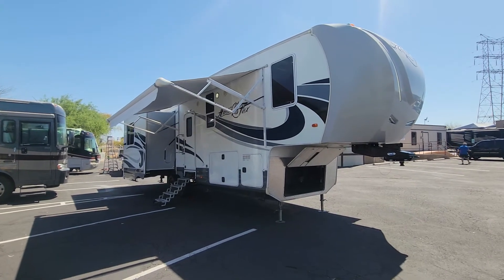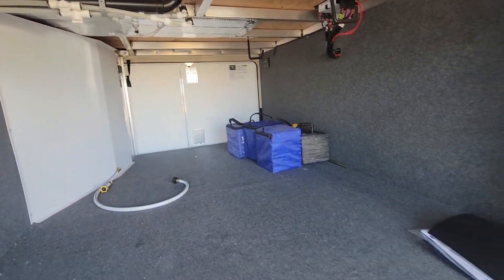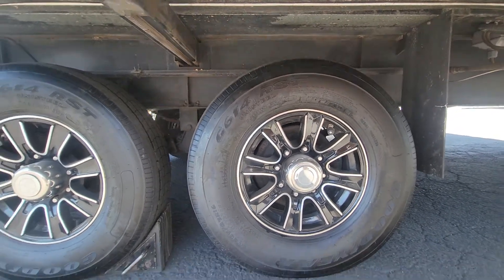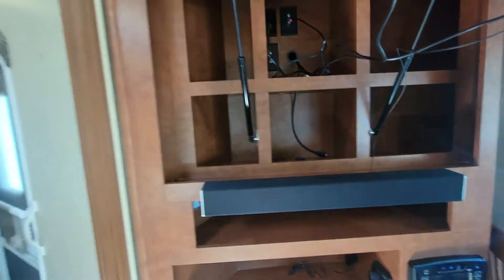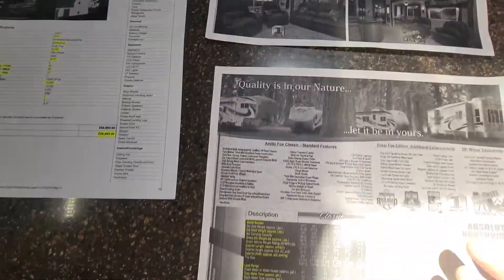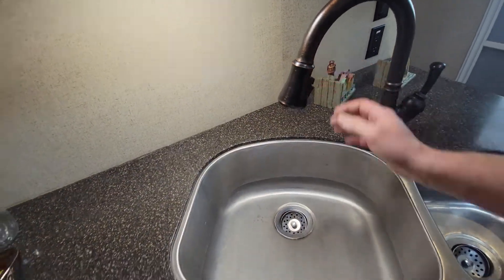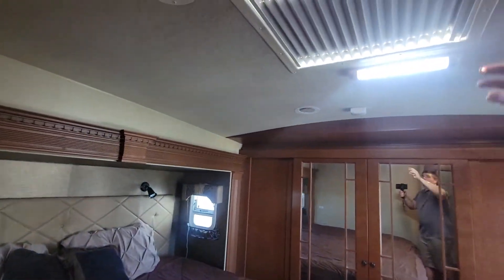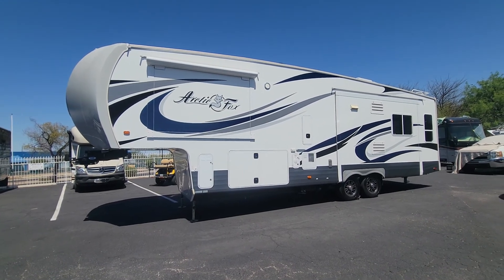2017 Northwood Arctic Fox 32-5M Video Walkthrough! Super Clean, Triple Slide, $60k SOLD!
Check out this amazingly clean 2017 Northwood Arctic Fox we just took in. This unit just got here a couple hours ago and we have done nothing except stage it for photos. You can really see the pride of ownership in this coach. This is probably the cleanest 6 year old 5th wheel I have ever seen.

This 5th wheel has 3 slides, a storage heavy kitchen, huge shower and full wall closet. Here is a link to see photos and more info on our website.